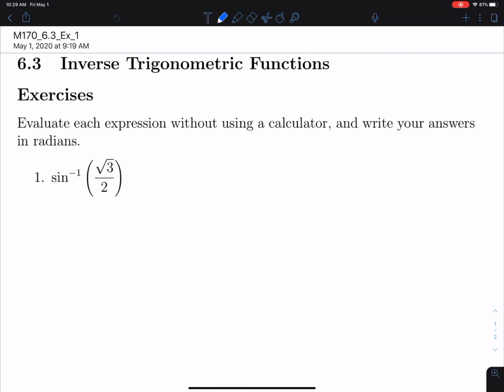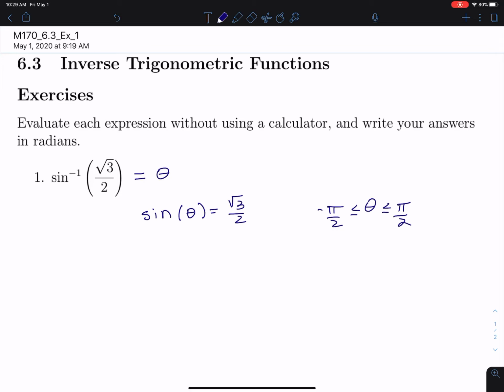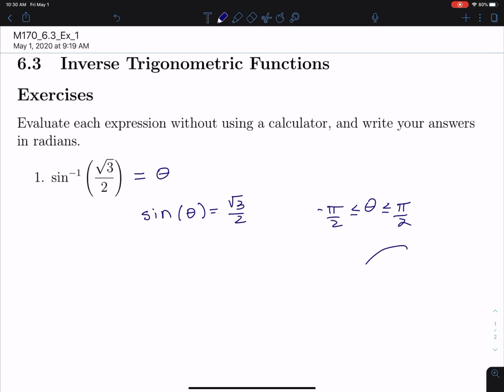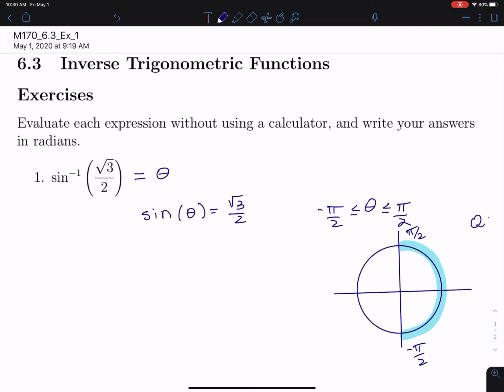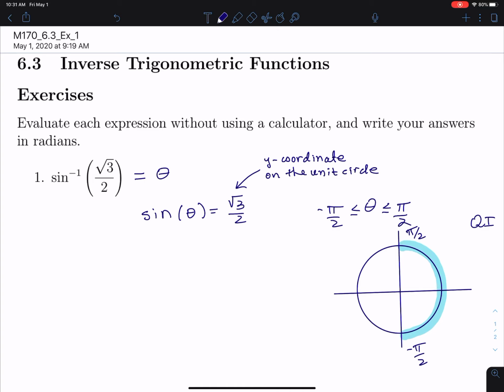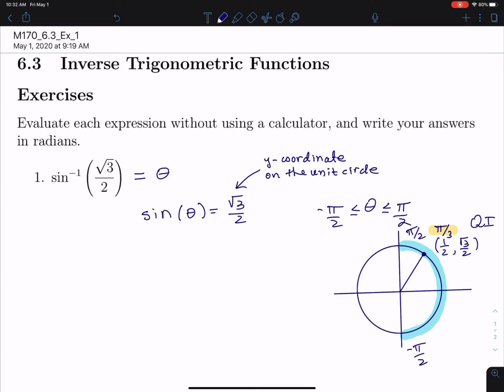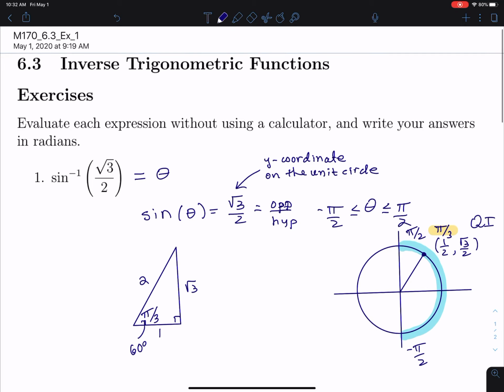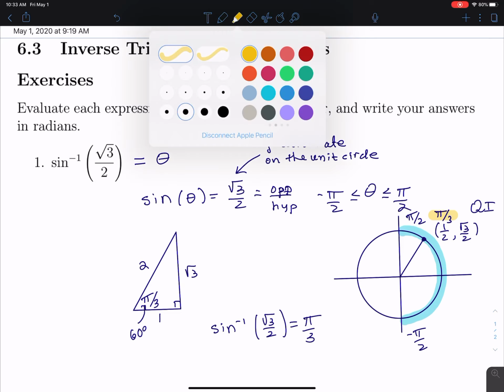M170_6.3_Ex_1